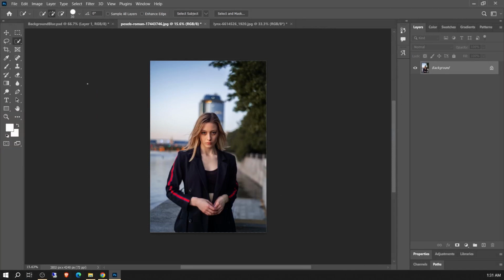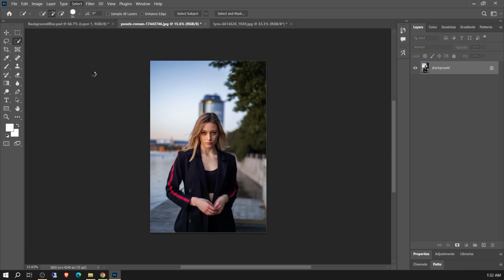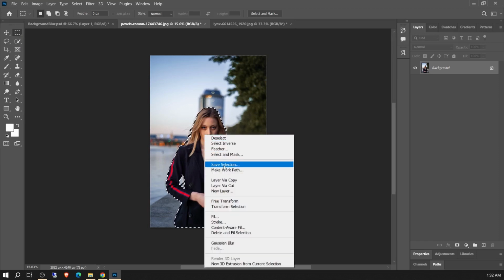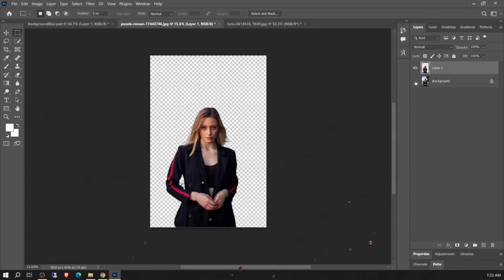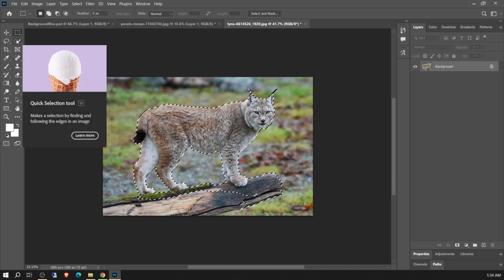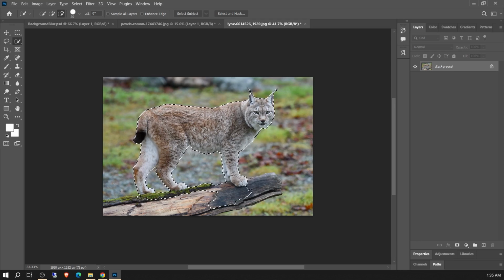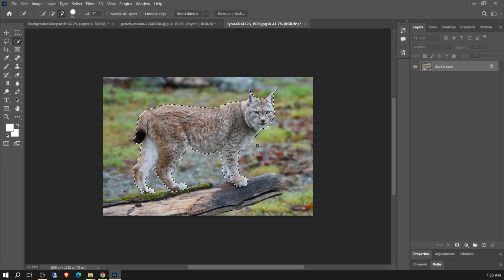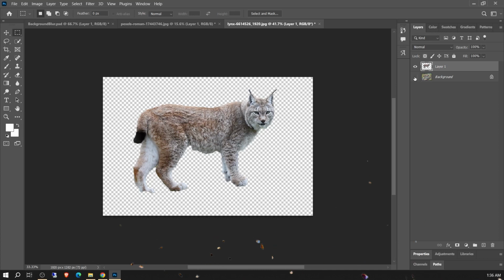How to remove background in adobe photoshop 2023 🔥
Unlock the power of Adobe Photoshop 2023 in this comprehensive tutorial on background removal! Say goodbye to unwanted backgrounds with expert tips and tricks. Whether you're a seasoned pro or just starting out, we'll guide you through the process step by step, so you can achieve clean and precise background removal like never before. Adobe Photoshop 2023 brings new tools and features to make this task easier and more efficient. Join us in this exciting journey to master the art of background removal, and let your creative visions come to life.